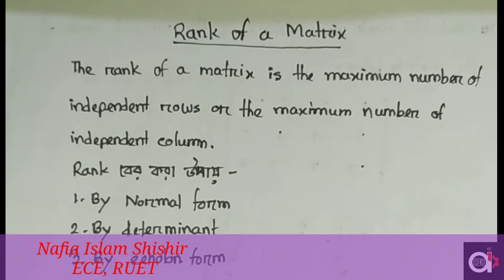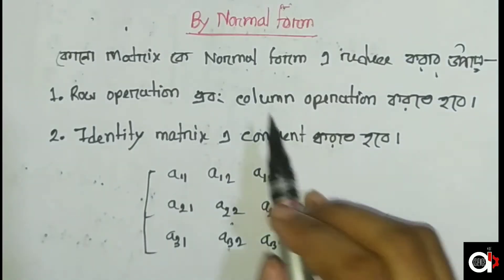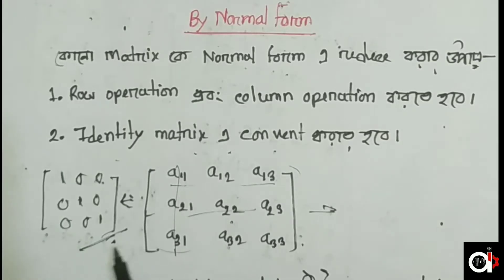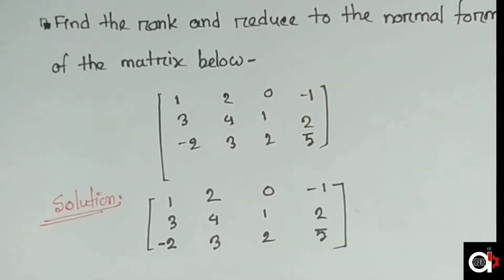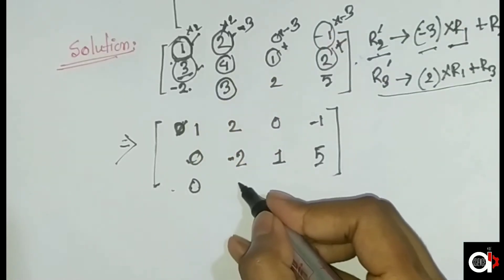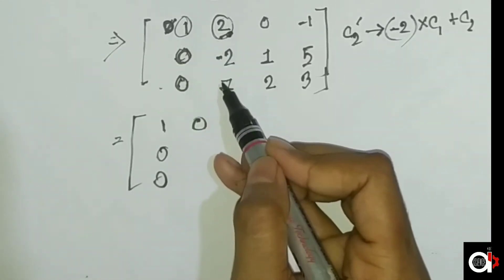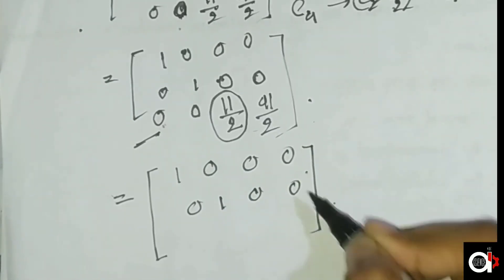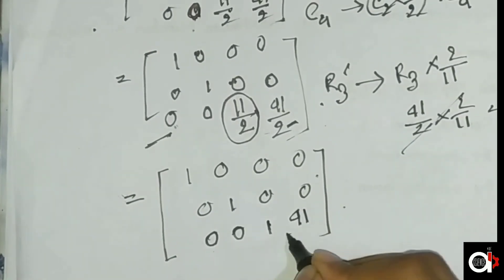Normal form & rank of a Matrix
Course: Matrix
Topic: Normal form and rank of a Matrix
Instructor: Nafia Islam Shishir,ECE,RUET